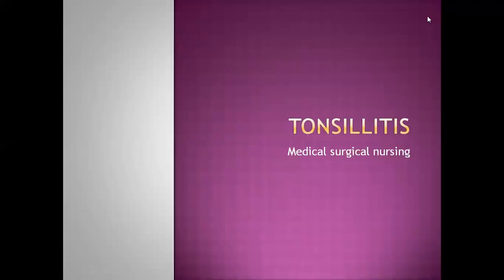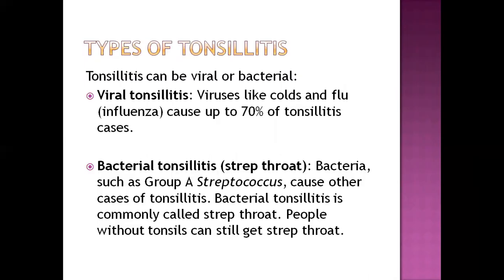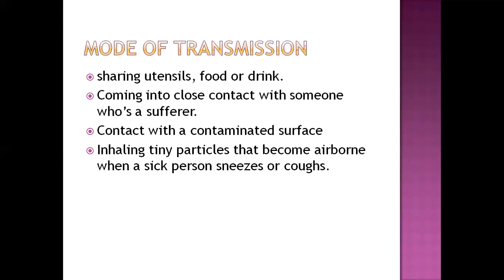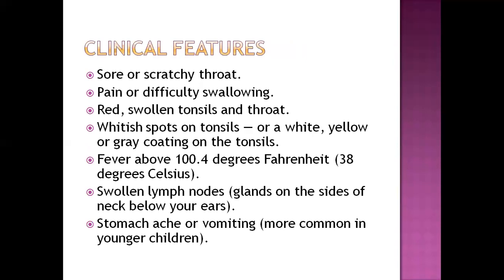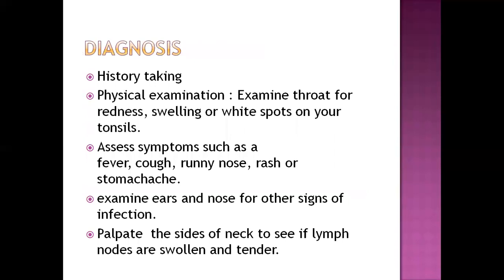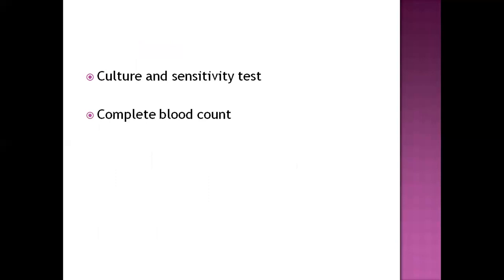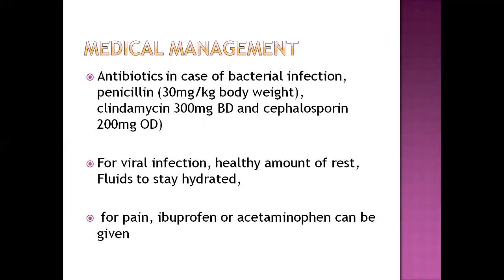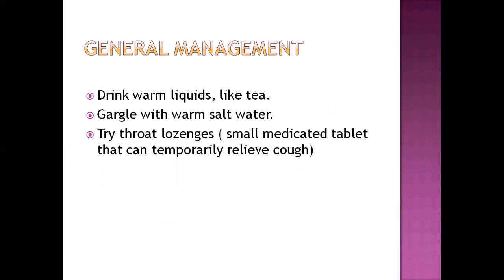Tonsillitis / medical surgical nursing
hello everyone. this video contains a detail about tonsillitis, its features and management. this can be benificial for students pursuing nursing. thank you